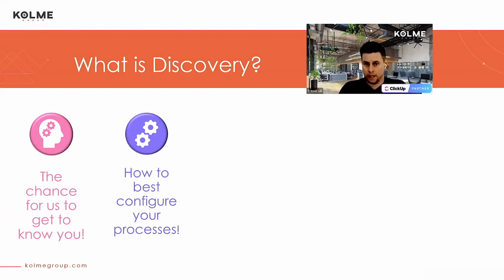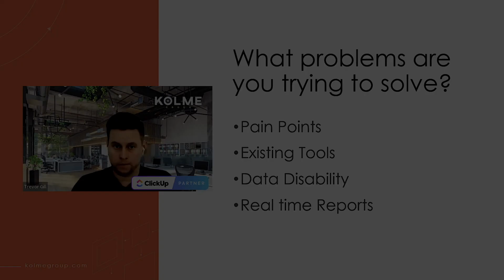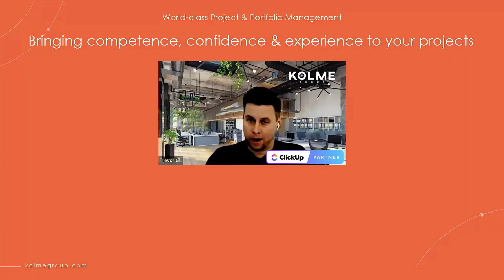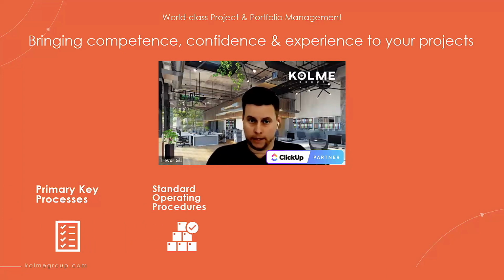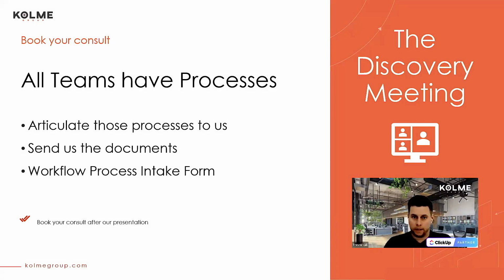How To Prepare for ClickUp Professional Services Onboarding!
Are you ready to make the most of your upcoming discovery call? Don't leave it to chance – prepare like a pro and seize the opportunity!

🔥 Supercharge Your Discovery Call Performance! 🔥

🎯 Nail the First Impression: Discover how to make a lasting impact when that Zoom Call Begins and sets the tone for a successful conversation.

💡 Master Your Research: Uncover the secret to conducting in-depth research needed for ClickUp Oboarding. We'll show you how to gather valuable insights, identify pain points, and what resources you need for your organization's unique needs.

📞 Craft Engaging Questions: Asking the right questions is key to uncovering your organization's challenges and objectives.

📈 Strategic Insights:  Kolme Group will set clear expectations, inspire action, and pave the way for future collaboration.

Keep your discovery calls from being hit or miss. Maximize your chances of success – click now to unlock the secrets to acing your ClickUp discovery calls and taking your business to new heights!

🚀 Ready to Elevate Your ClickUp Onboarding? Watch Now! 🚀

Have you been looking for the right task or workflow management tool and need guidance on which tool is best for your organization or want to know Why ClickUp is the best alternative to manage your organizational projects?

With ClickUp, you will finally find a home for all your tasks, manage your deliverables, and ensure that you do so profitably!

Standardization is the key to keeping your team on the same page, and ClickUp offers the most optimal way to set up your projects, lists, and tasks and manage handoffs so things stay caught up.

With ClickUp, you can also create views for your agency's Account Managers and their accounts Key Stakeholders to keep a pulse on what's going on in your agency and that things are being taken care of, and your clients will feel their accounts are being managed.

Contact Kolme Group to Discuss if ClickUp is Right for You!